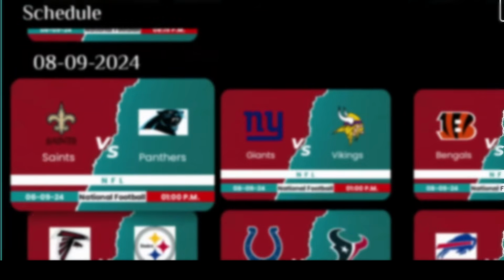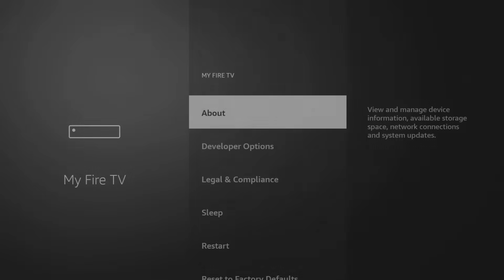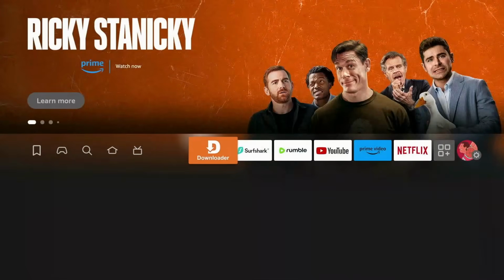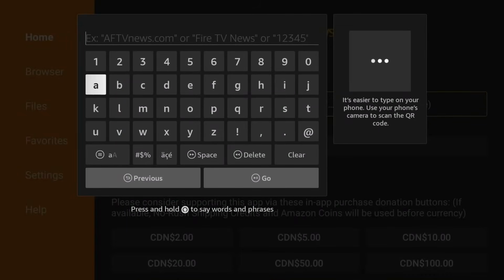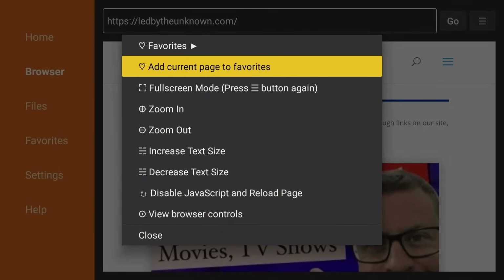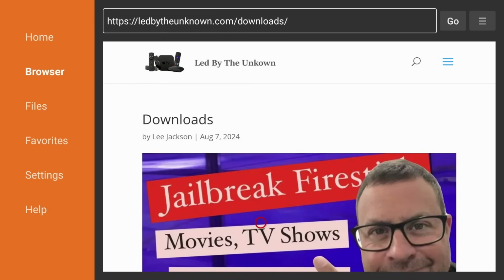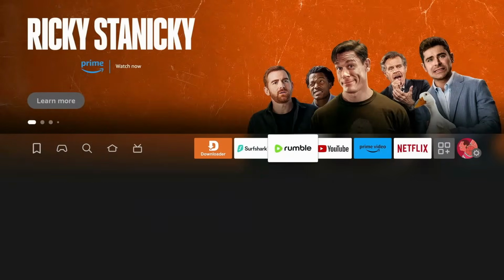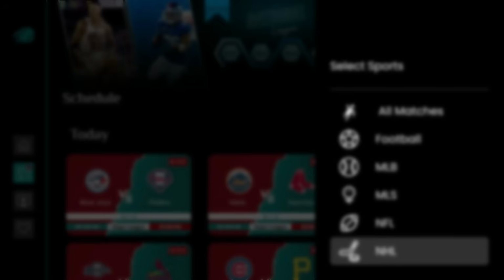FREE March Madness 2025 on you Firestick Jailbreak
WWE Elimination Chamber on you Firestick Jailbreak

The BEST VPN of the YEAR!!  IPVANISH VPN for a limited time